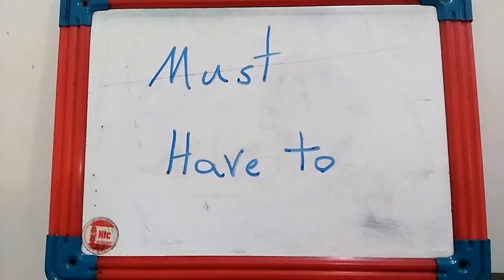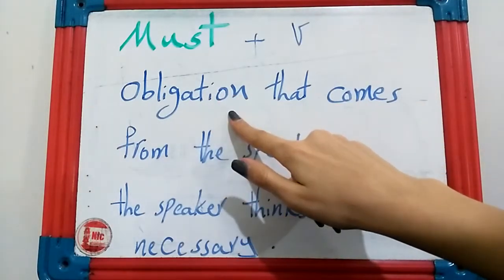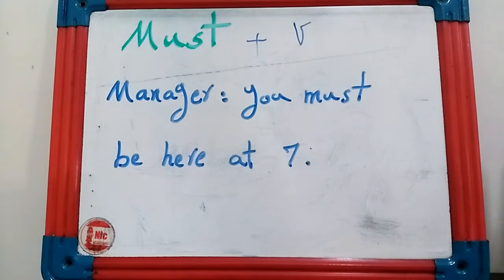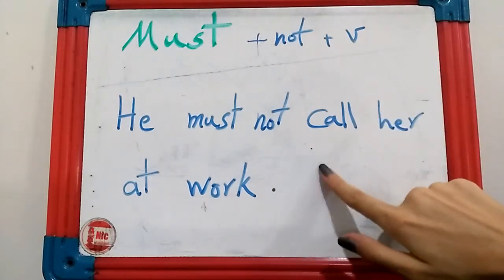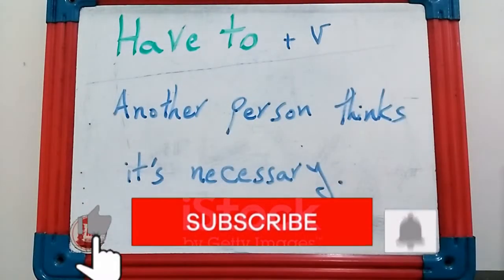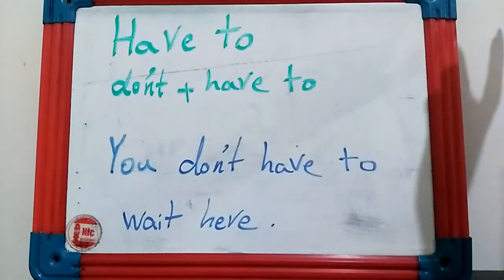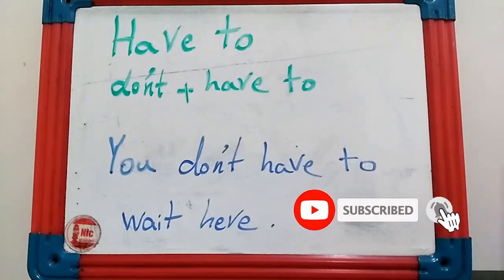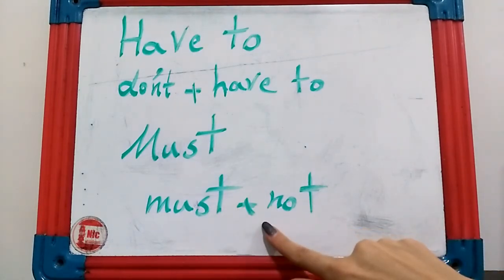آموزش زبان انگلیسی - قسمت پنجاه وچهار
این ویدیو به آموزش زبان انگلیسی پرداخته شده که توسط یکی از دوستان عزیز تهیه و ارایه شده است.
دیدن این آموزش میتواند برای افرادی که به دنبال یادگیری  زبان انگلیسی مفید  باشد.
این ویدیورو لطفا از دست ندید و با دیگران هم به اشتراک بگذارید.

لطفا برای حمایت از من - کانال را سابسکرایب و ویدیوها را با دوستان خود به اشتراک بگذارید.